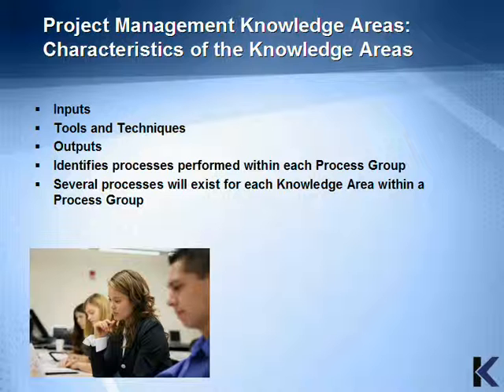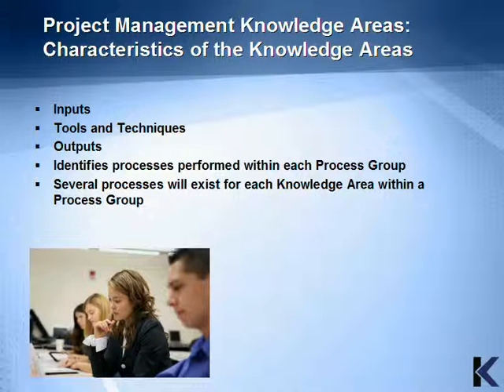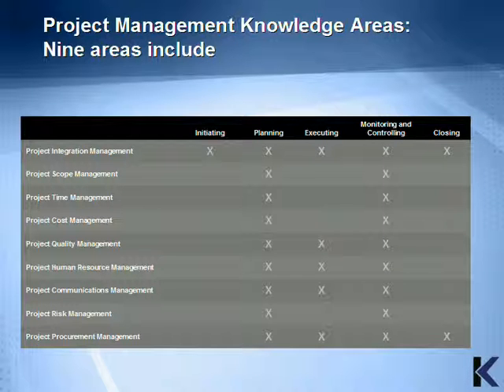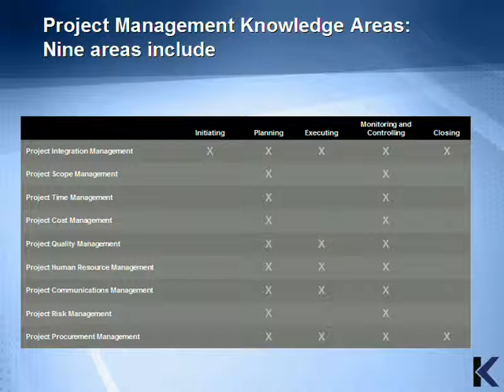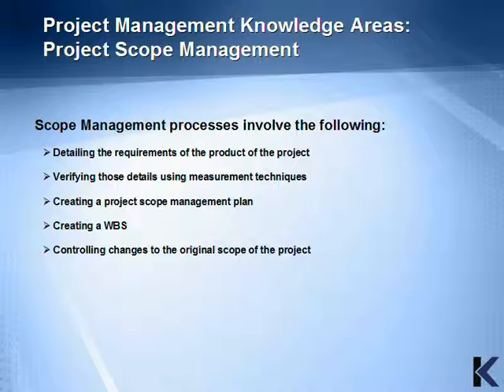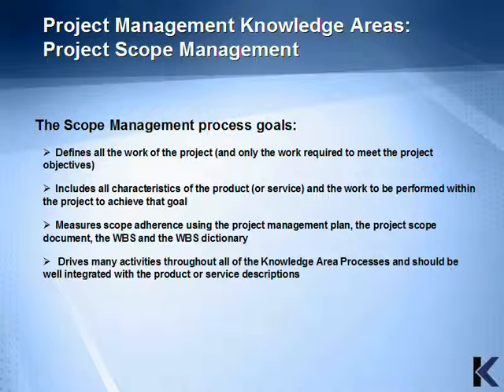PMP 1 08